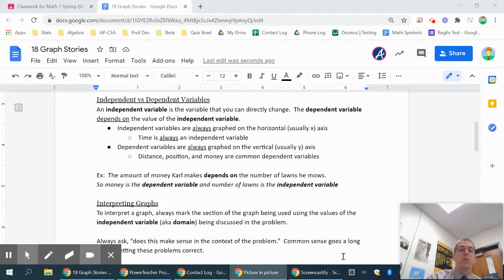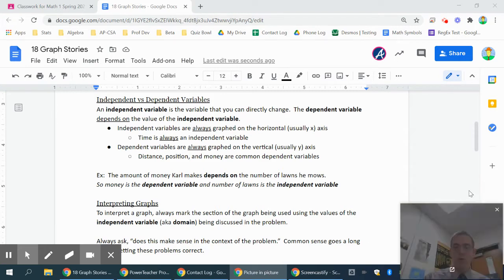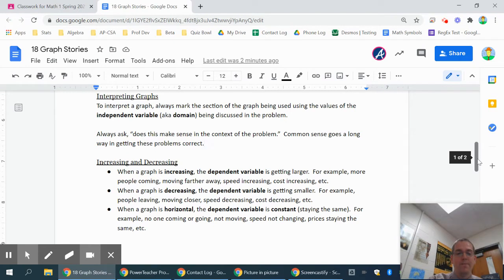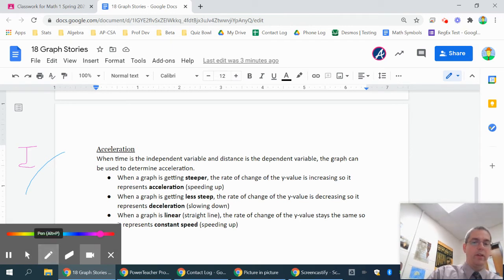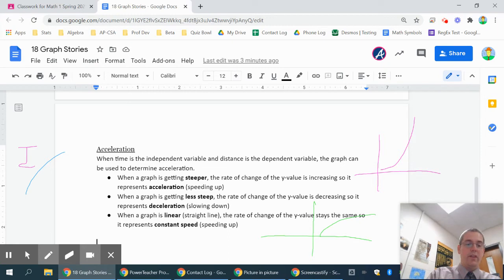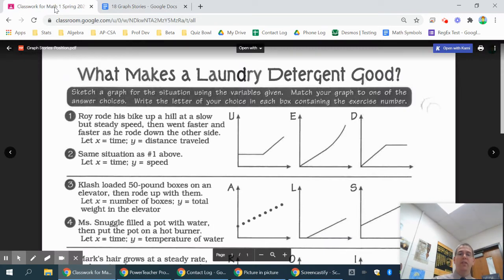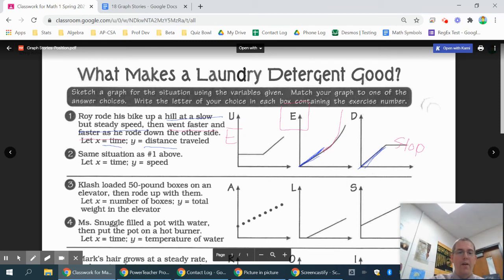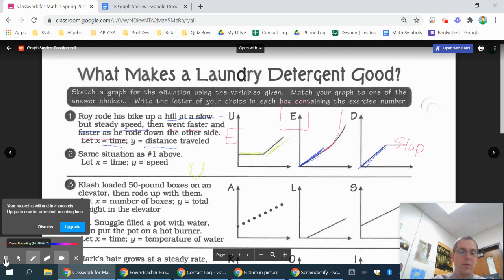Graph Stories, pt 1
Determining where a graph is increasing, decreasing, constant and accelerating